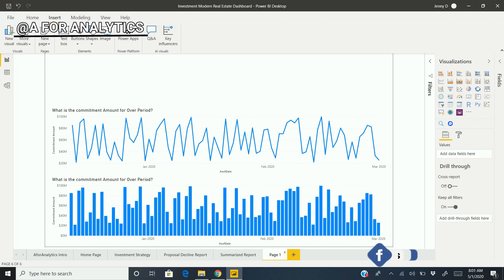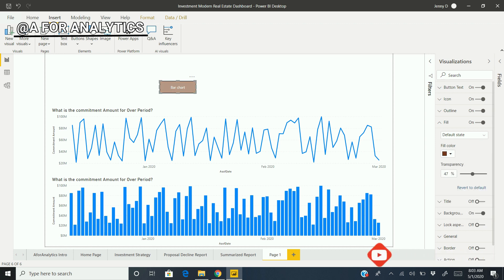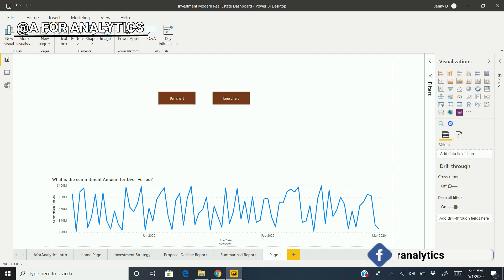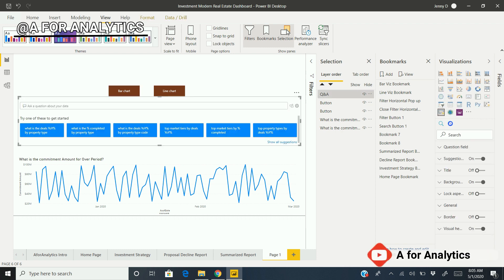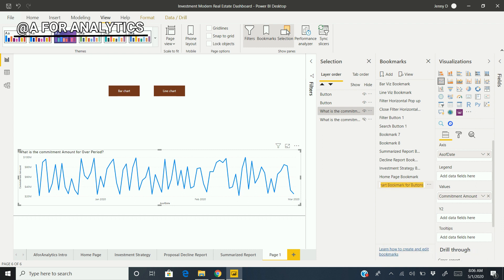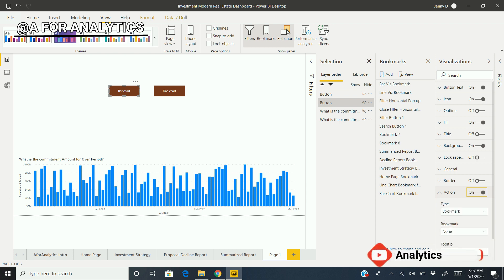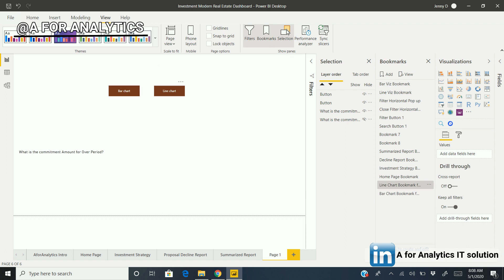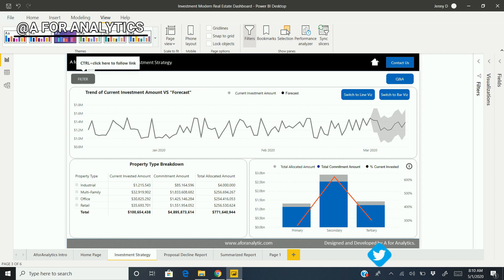How to Switch Visualisation using Buttons in Power BI? | A for Analytics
In this Video, We gonna see How to switch Visualisation using buttons in Microsoft Power BI. Saravana from A for Analytics provides you much value in the video.

Please check out this video to Learn How to use Column from Example in Power BI

Please check out this video to Learn How to clear data model cache in Power BI